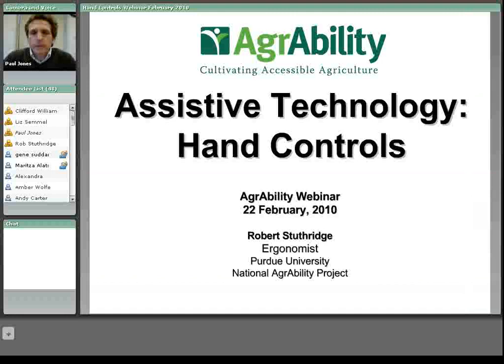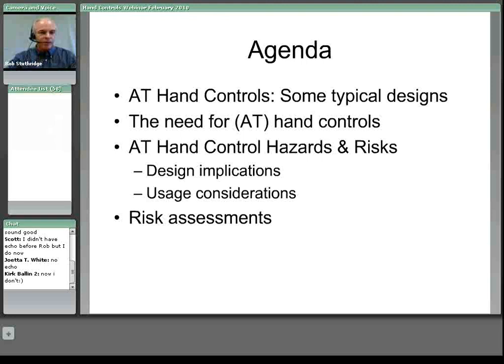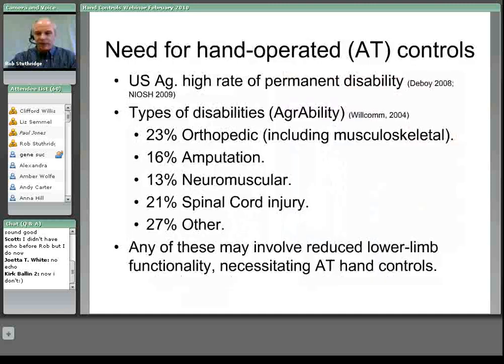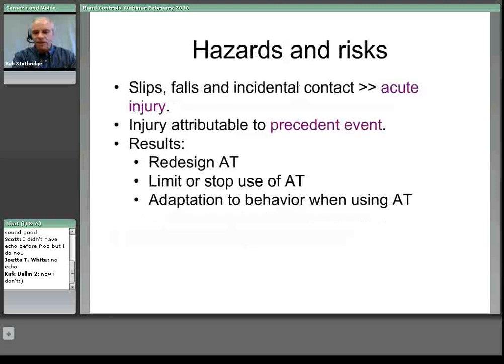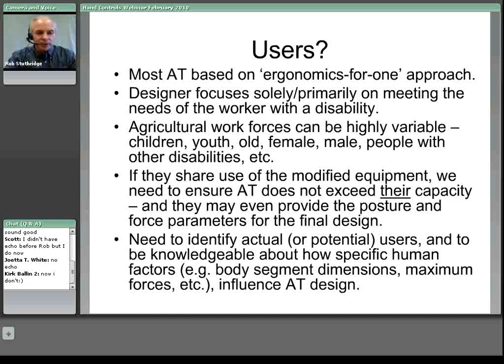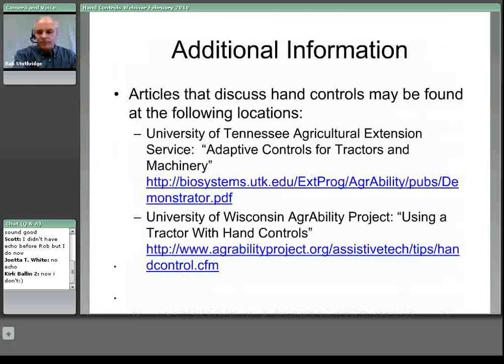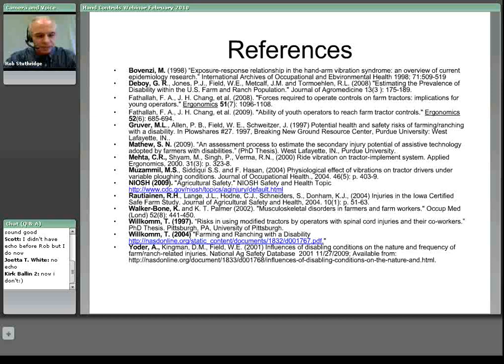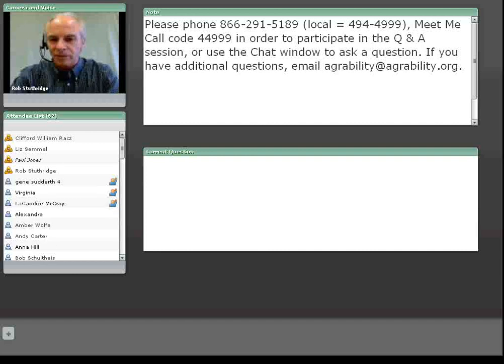Hand Controls for Agricultural Users